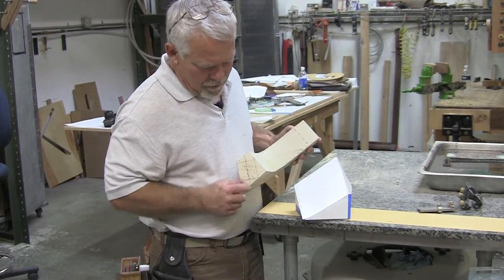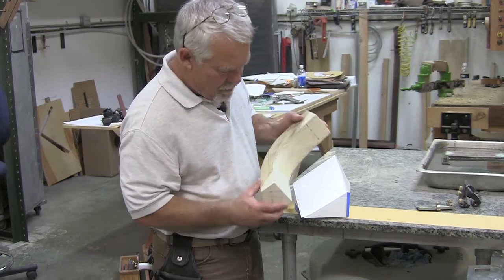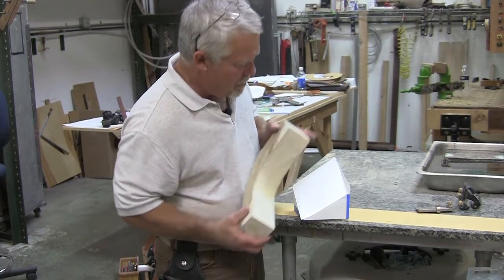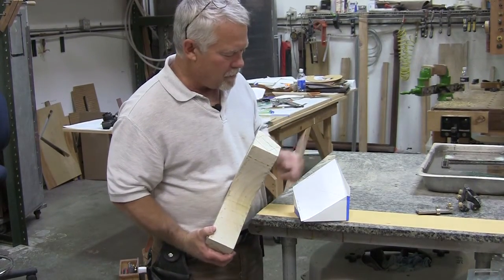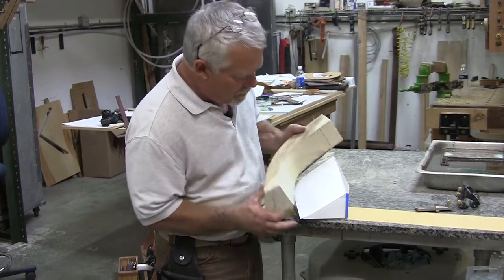Tangent Handrai: Putting It Together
Nearing the final shaping stage during his recent Tangent Handrail class, Jim Baldwin demonstrates the relationship between the drawing and sculpting the blank.